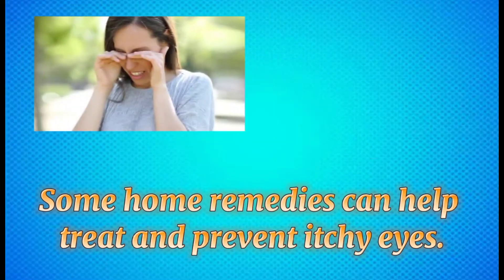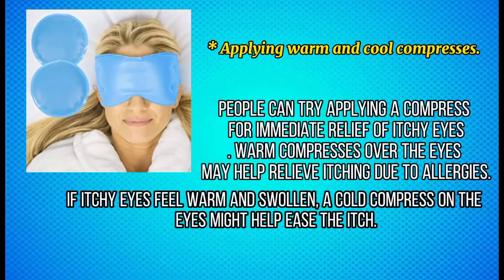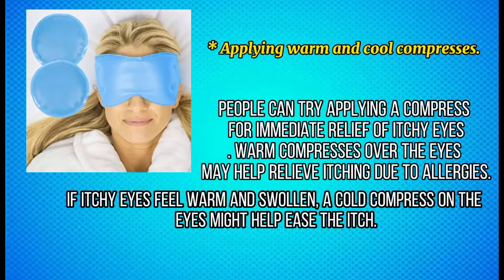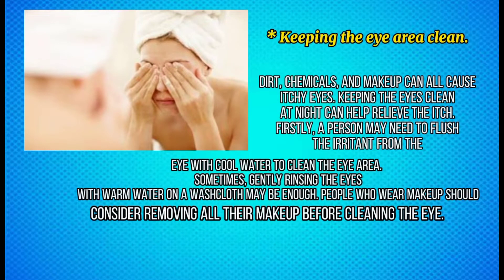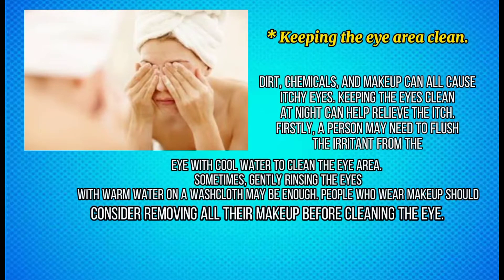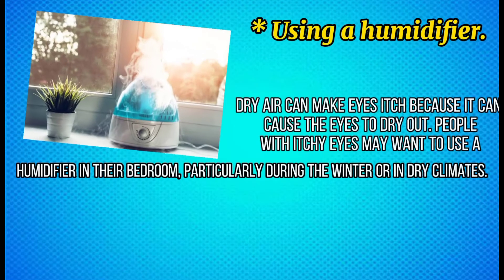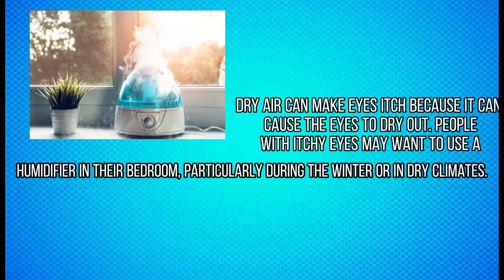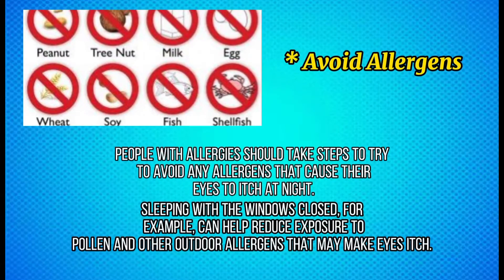HOME REMEDIES THAT CAN HELP TO PREVENT ITCHY EYES